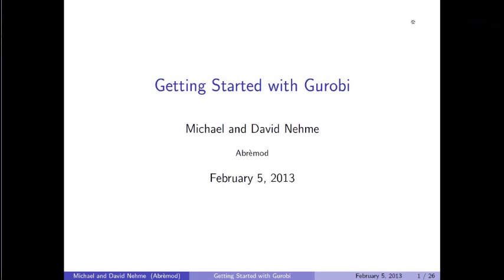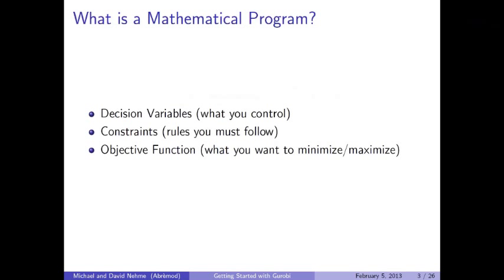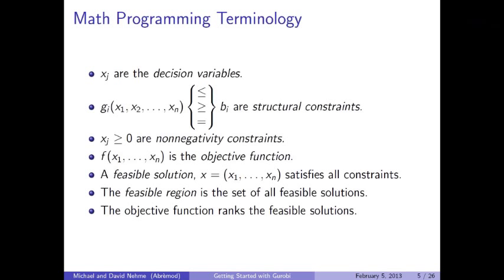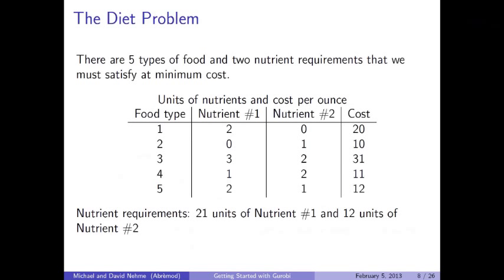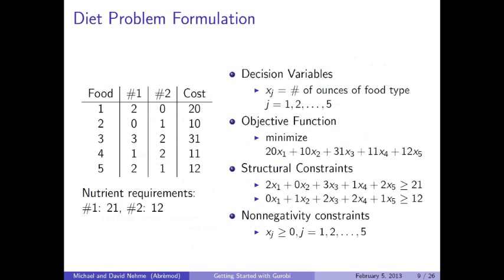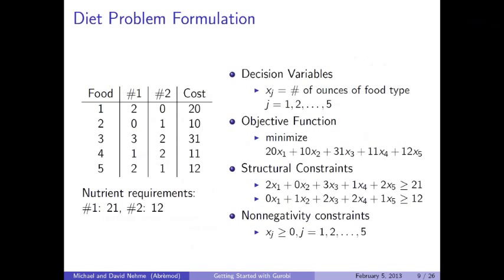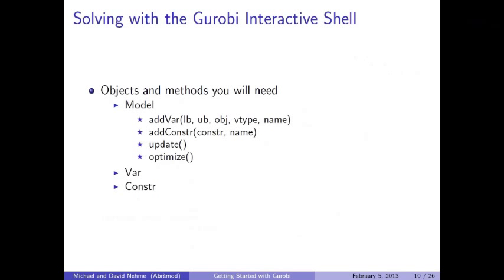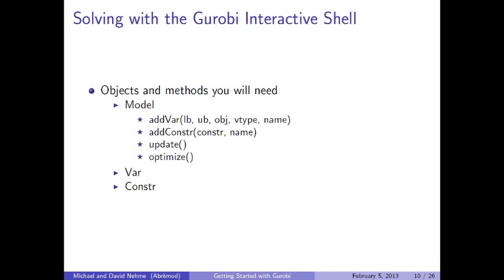Getting Started with Gurobi part 1 of 3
In this first part of a three part Getting Started with Gurobi video, Abremod starts with an overview of math programming, key terminology, and how to formulate a model.

Our Mission
Gurobi strives to help companies make better decisions through the use of prescriptive analytics. We provide the best math programming solver, tools for distributed optimization, optimization in the cloud, and outstanding support. We are committed to improving our solver performance and developing tools to help you use Gurobi with more ease.

Founded in 2008 by arguably the most experienced and respected team in optimization circles, we have successfully expanded to serving over 2,400 companies from a wide range of industries, by way of providing the right mix of advanced developments and technologies, world-class support and flexible licensing.